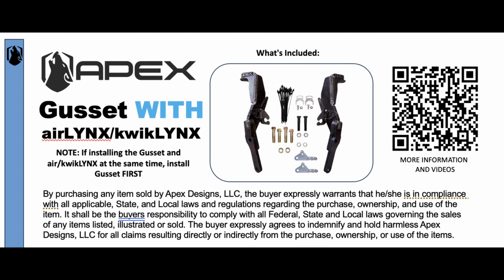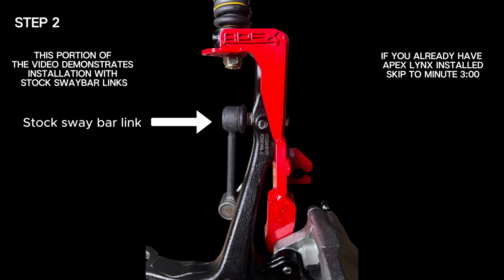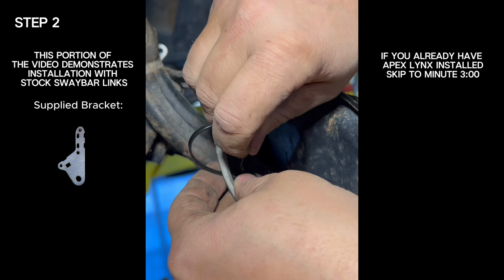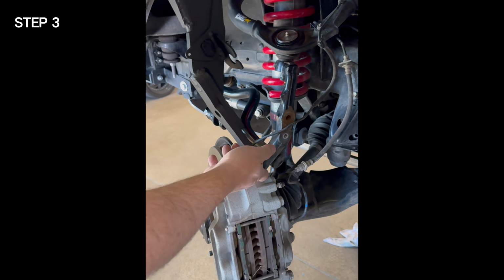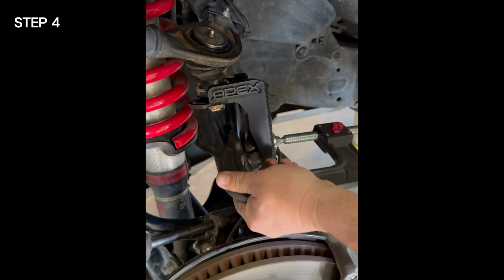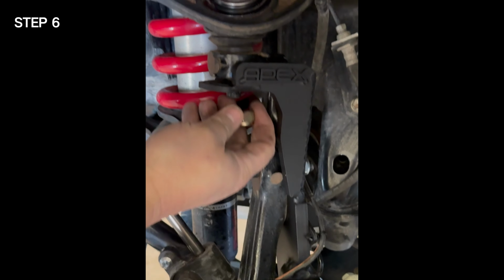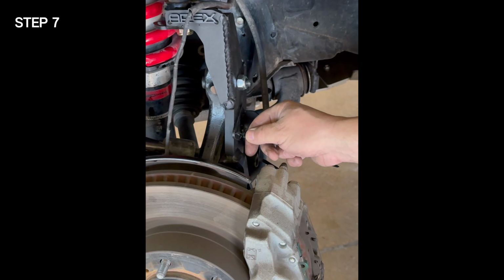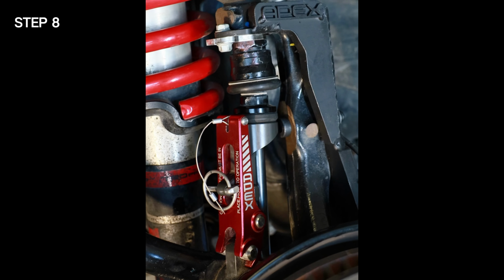HOW TO INSTALL APEX BOLT ON SPINDLE GUSSET for TOYOTA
This video demonstrates how to install the APEX Bolt-on Spindle Gusset for Toyota 4Runner, Tacoma, FJ, and GX platforms

APPLICATION GUIDE:

4Runner | 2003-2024 | 4th & 5th Gen
Tacoma | 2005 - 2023 | 2nd & 3rd Gen
FJ Cruiser | 2007 & later
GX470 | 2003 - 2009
GX 460 | 2010 & later

The Bolt On Spindle Gusset increases the overall strength of the factory Toyota spindle. The best part is, they easily bolt on in your driveway within a few hours!

Compatible with airLYNX, kwikLYNX, stock sway bar links, and no sway bar at all.

Bolt-on Spindle Gusset benefits:

100% Bolt On - Easily installed in your driveway
1 to 2 hour install time
No need for spindle disassembly - no need for welding - saves you time and money
Made from .500 plate steel for strength and rigidity
Multiple times stronger than weld on gussets - No concern of brittle failure caused by the heat generated from welding
IMPORTANT! CONFIRM YOUR CALIPER BOLT SIZE BEFORE ORDERING:

4Runner - 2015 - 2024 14MM Caliper Bolts
4Runner - 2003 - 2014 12MM Caliper Bolts
Tacoma - 12MM Caliper Bolts
FJ Cruiser - 12MM Caliper Bolts
GX470 - 12MM Caliper Bolts
GX460 - 12MM Caliper Bolts